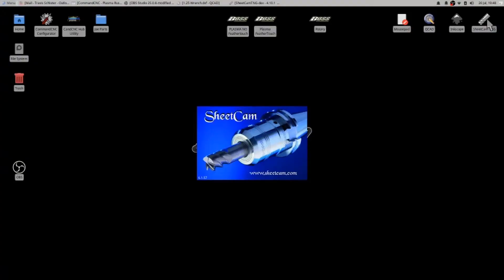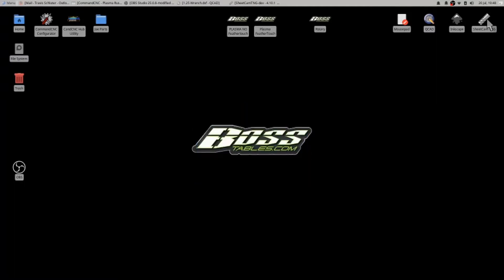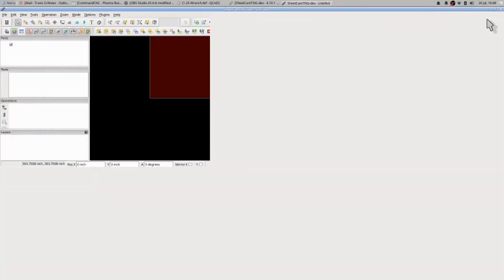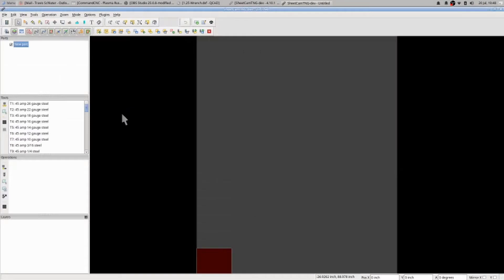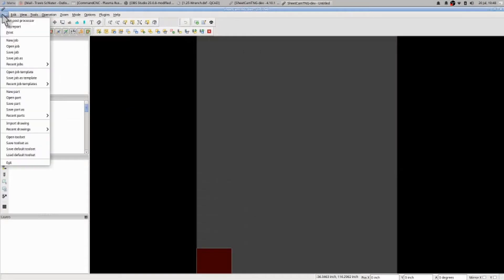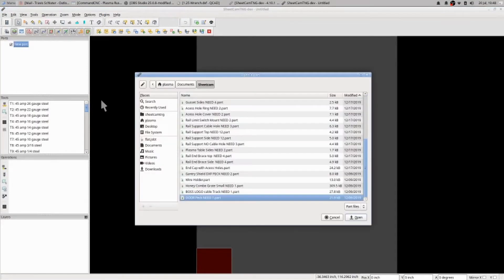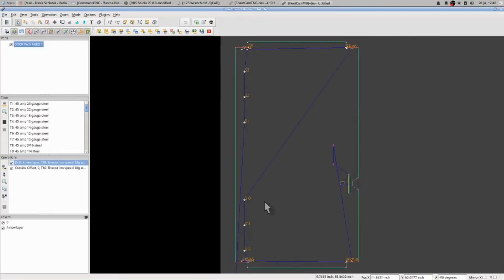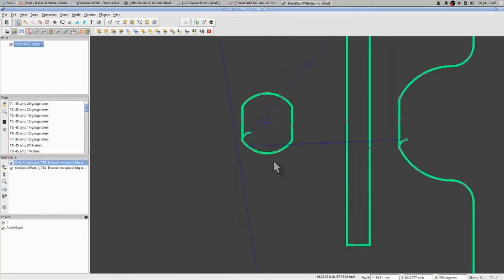Save Part SheetCam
Save parts for future use. Saving allows you to open the part with the needed tool path already implemented.  Check out more videos and the machines Learn How to operate your CNC Plasma Table and become a professional operator.